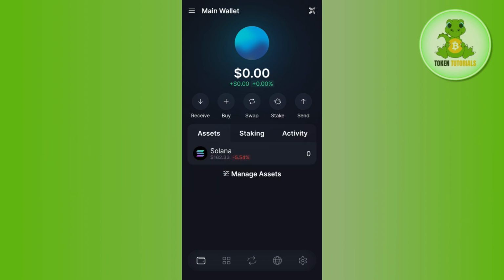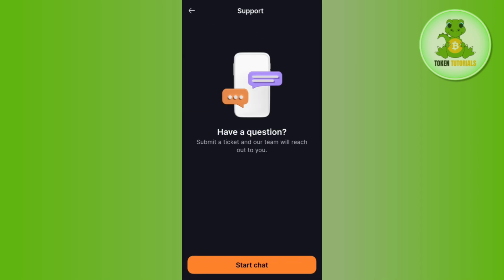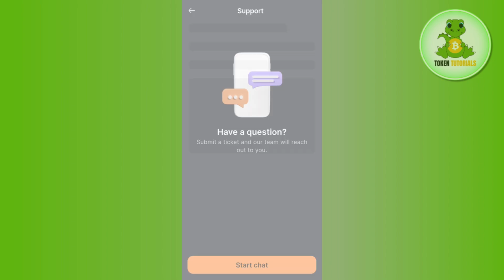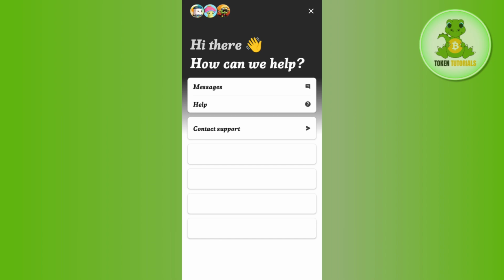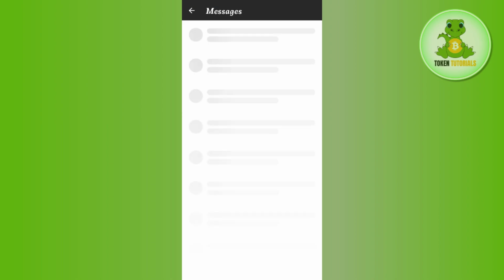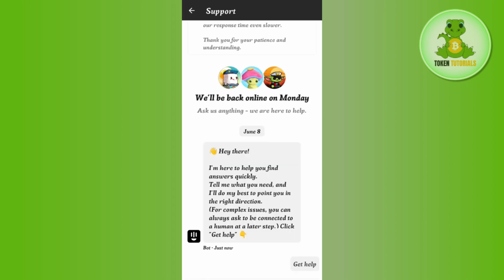How To Contact Solflare Wallet Customer Support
Welcome to Token Tutorials! In each video, I will show you How To Contact Solflare Wallet Customer Support